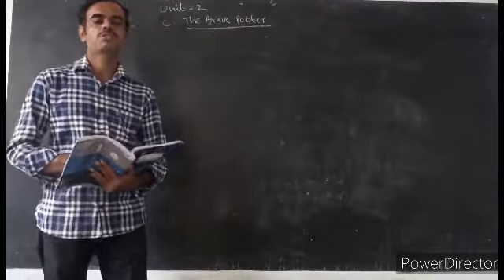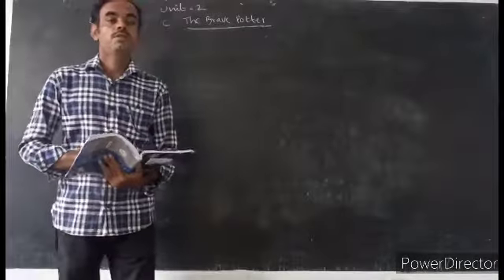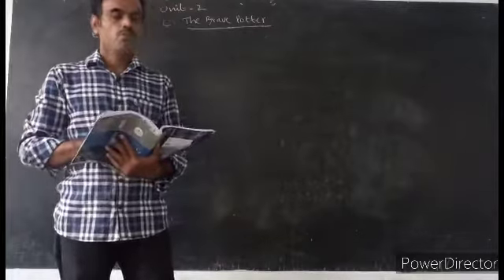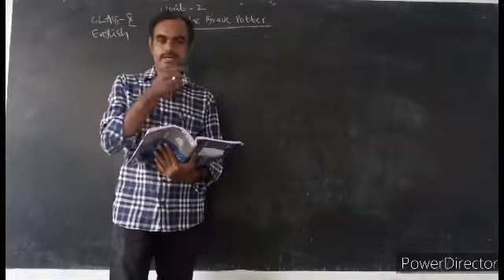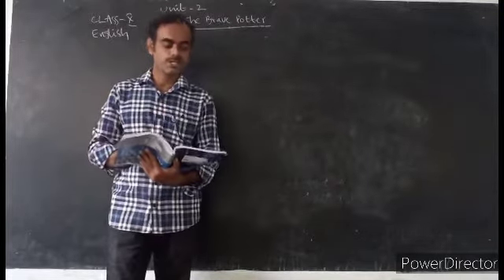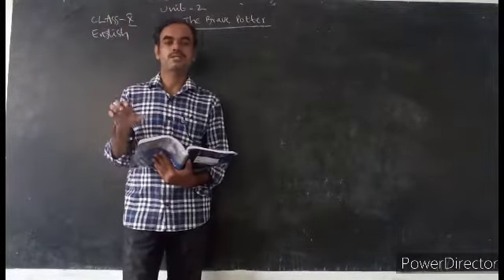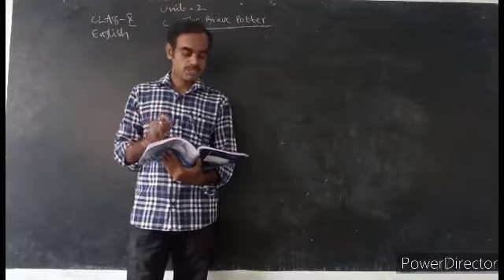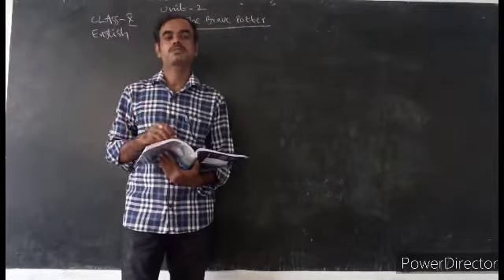10th English 2.C.BRAVE POTTER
Deepthi schools
Mamidikuduru-Nagaram